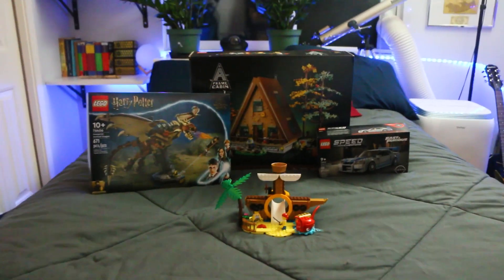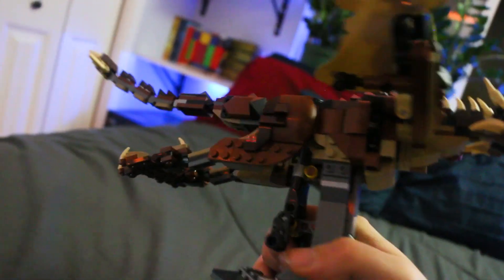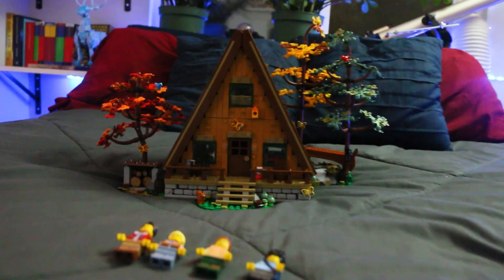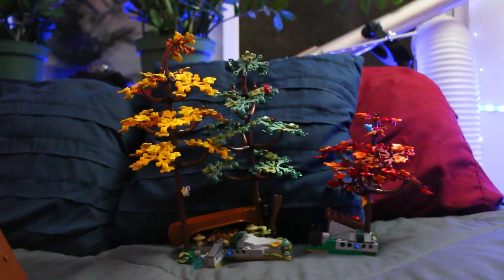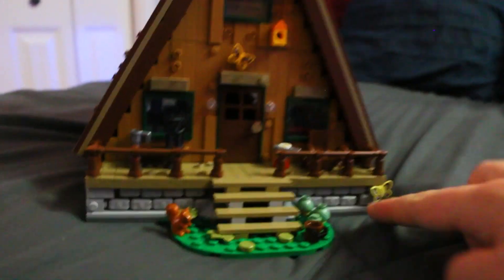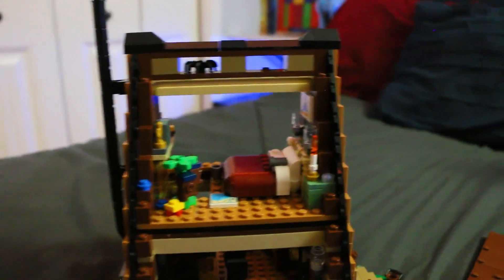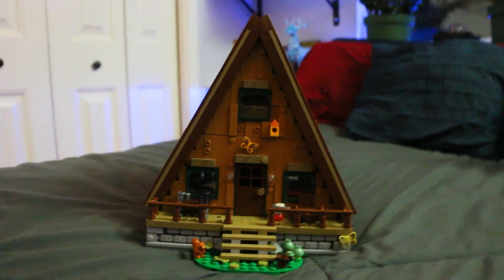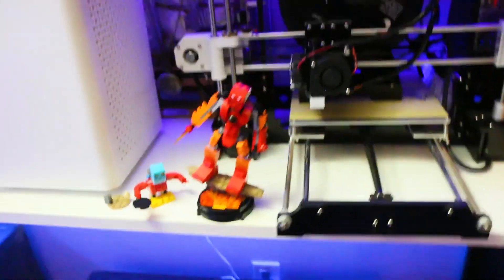This LEGO Cabin Is BEAUTIFUL! // LEGO Haul #88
I got a bunch of epic LEGO sets today, including both LEGO Ideas 21338 A-Frame Cabin and LEGO 76406 Harry Potter Hungarian Horntail Dragon! These are such cool sets with really cool details, from an awesome cabin with beautiful trees to an epic dragon with wings that really move!

TW-3143 ~ Fly On ~ 55 & 88